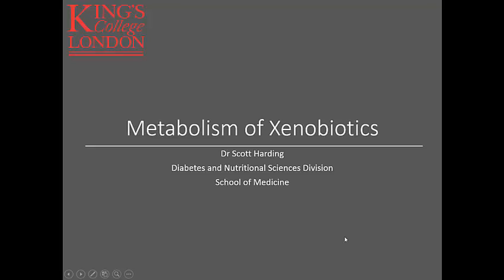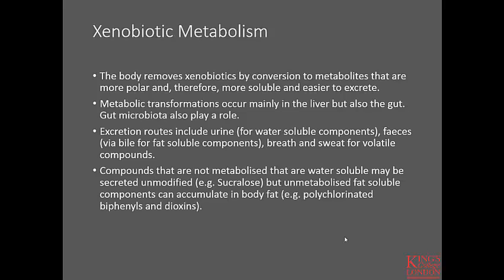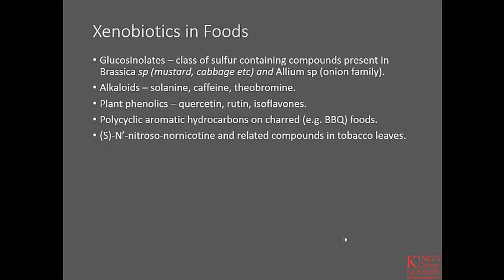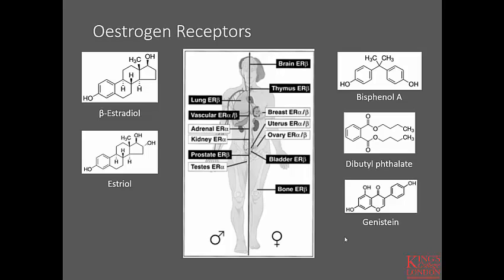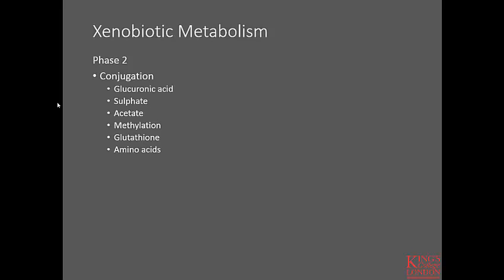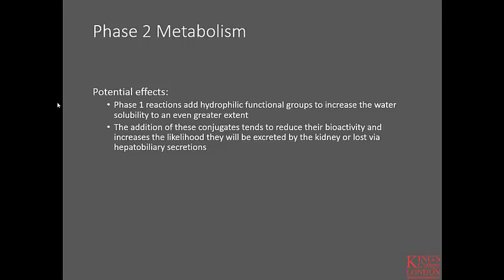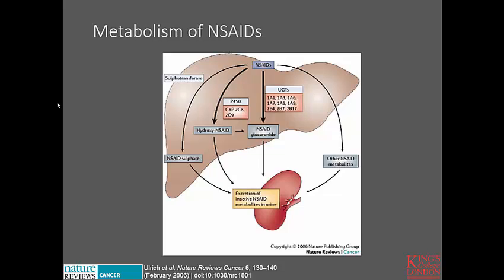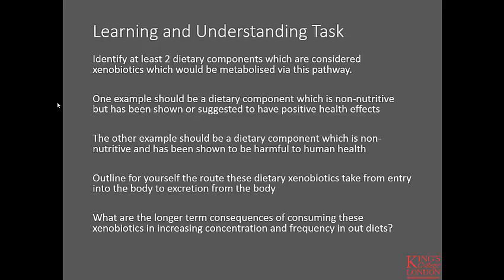Metabolism of Xenobiotics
Short lecture on the metabolism of xenobiotics in the context of foods and nutrition.